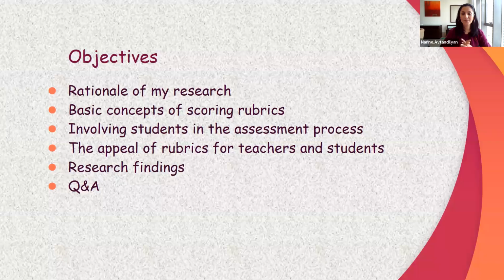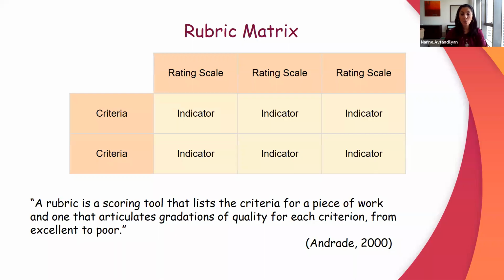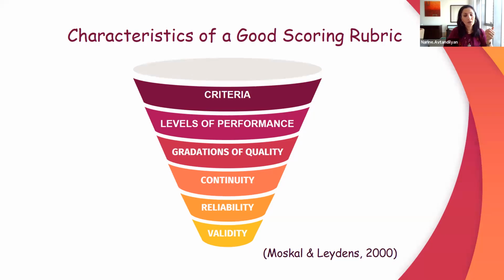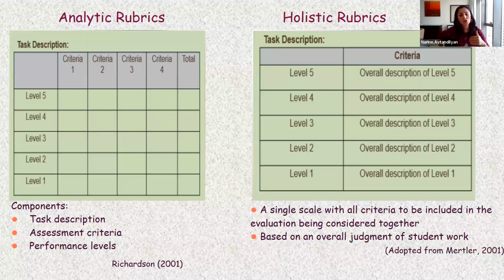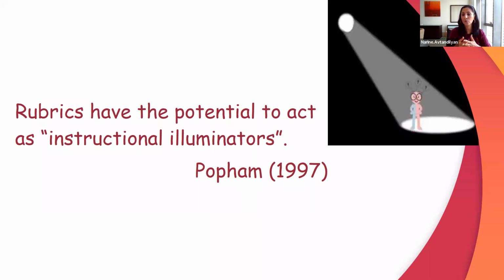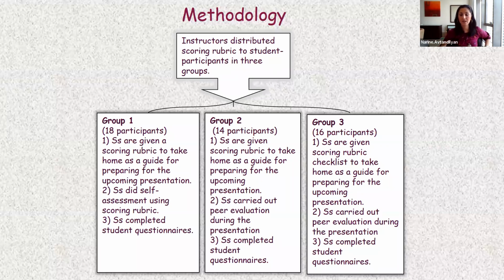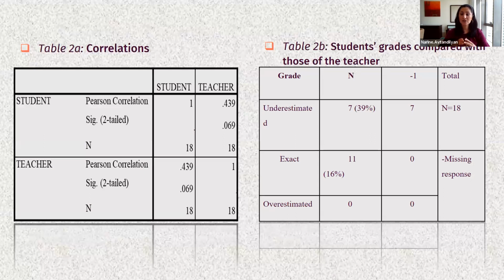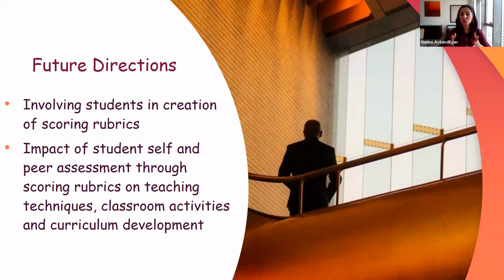Instructional Illuminators: Scoring Rubrics for Speaking Skills by Nara Avtandilyan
Speaking skills are important in language teaching as well as assessment. However, assessing student performance can sometimes be a problem because there is no clear answer or solution. For this reason, rubrics have become increasingly popular. According to Popham (1997), rubrics have the potential to act as ‘instructional illuminators’.